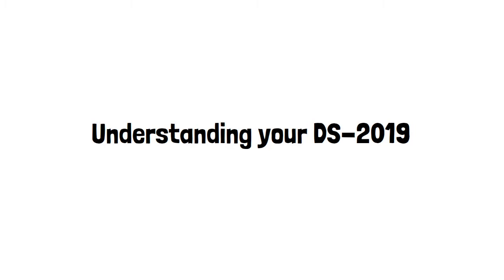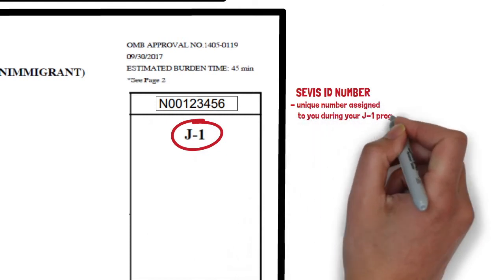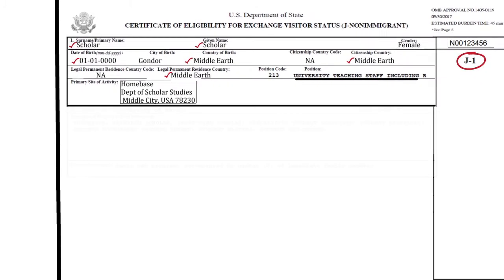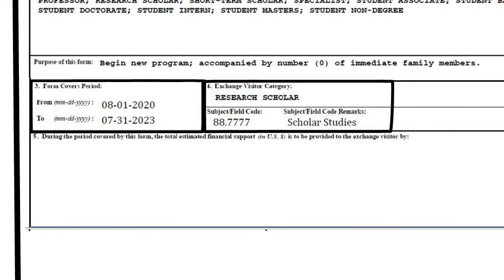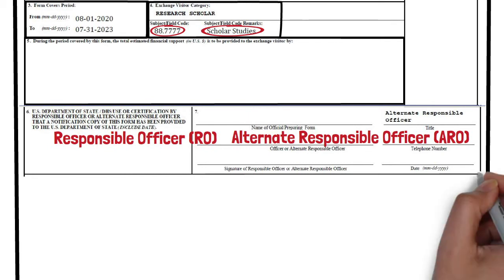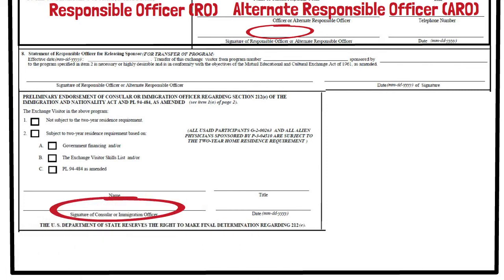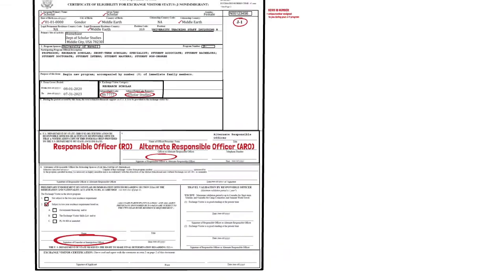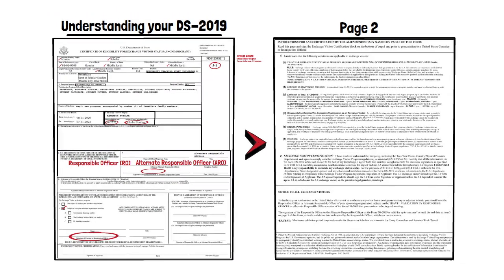Homebase: Understanding Your DS-2019